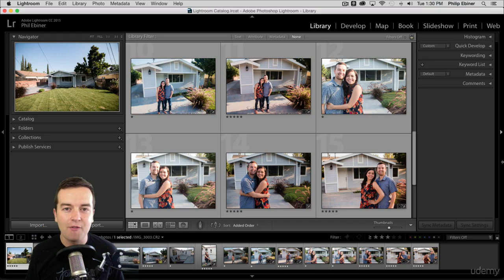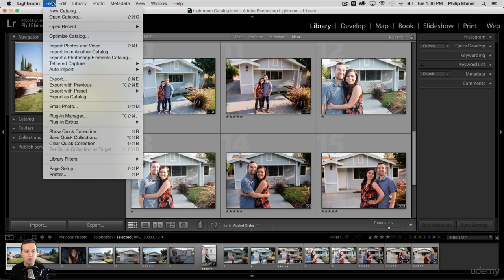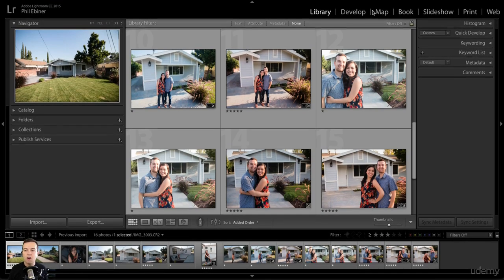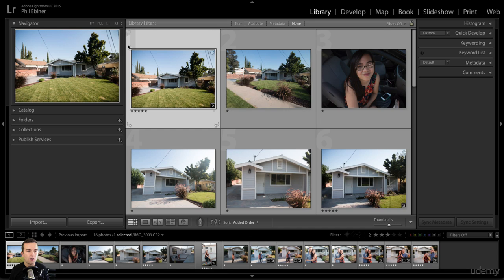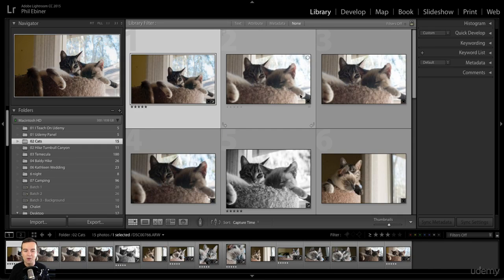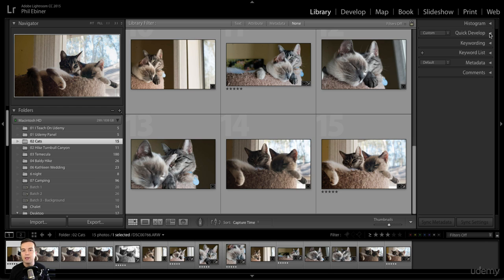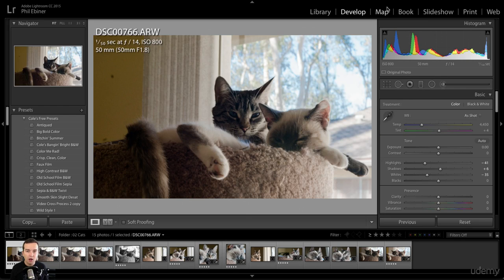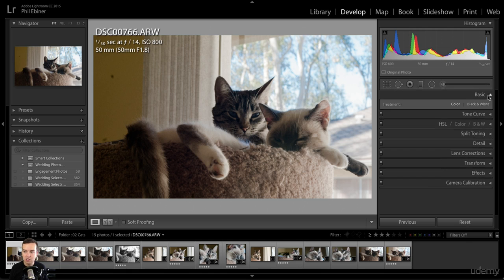Lightroom - Understand the Program Layout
Adobe Lightroom CC: Photo Editing Masterclass
Your complete guide to editing beautiful photos in Adobe Lightroom Classic CC!